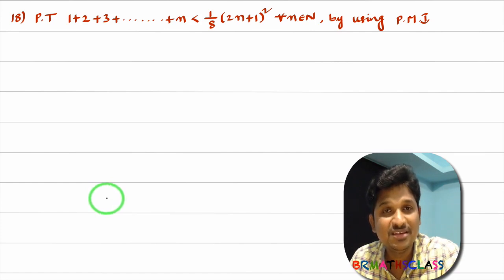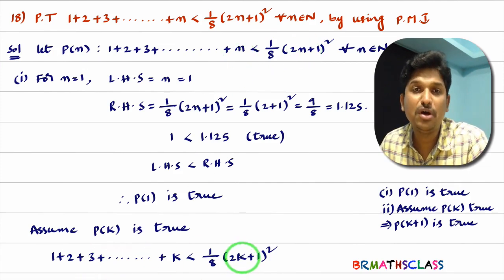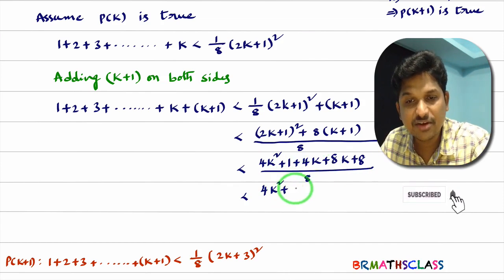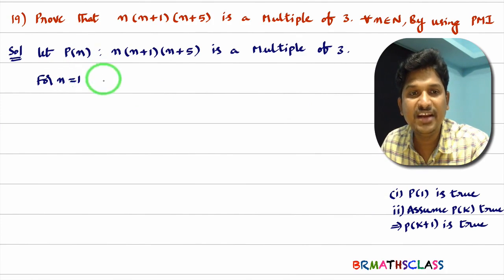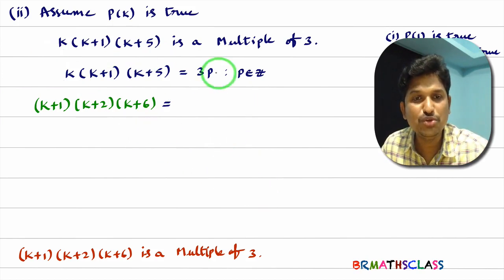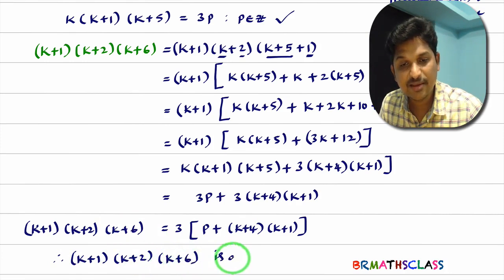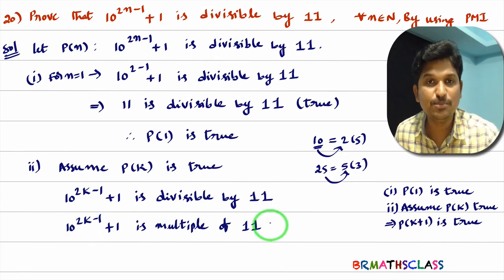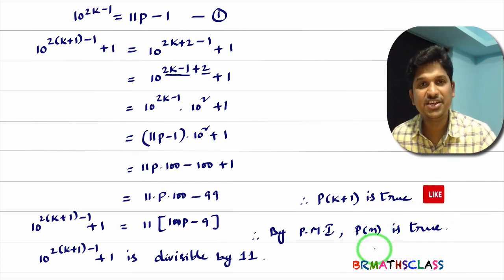PART 6 EX 4 1 Q 18 19 20 MATHEMATICAL INDUCTION